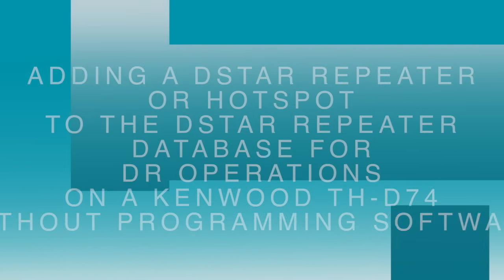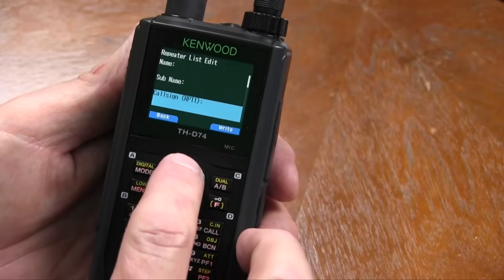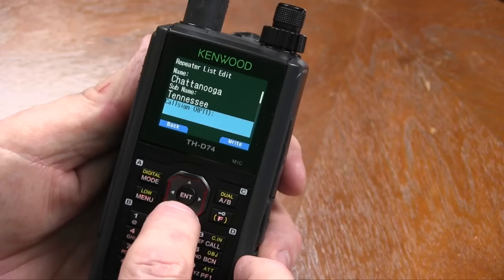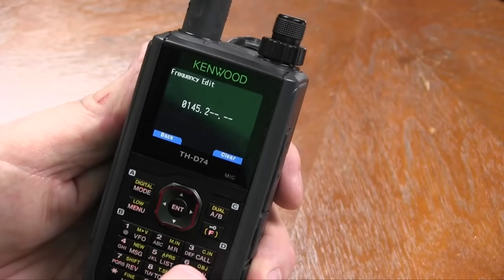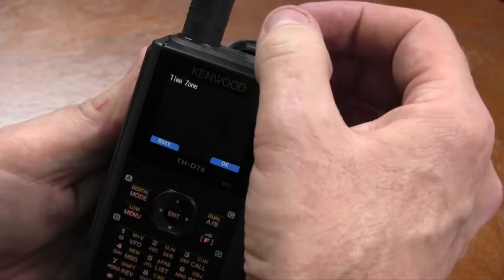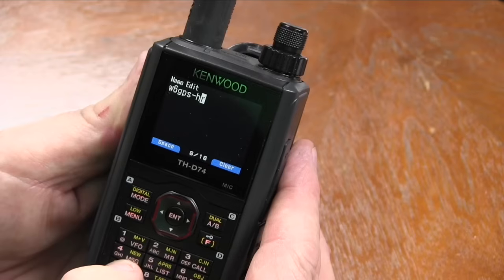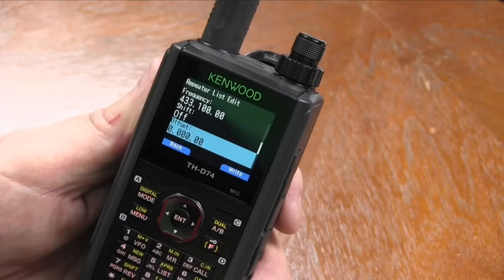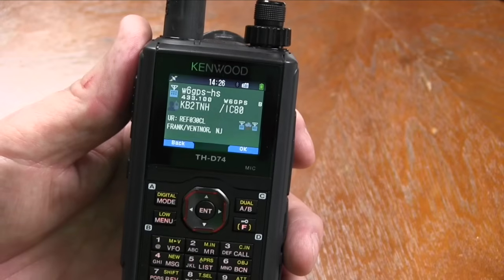How to add a DSTAR repeater or Hotspot on a Kenwood D74 from Keyboard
So your need to enter a DSTAR repeater or hotspot to your DR repeater list and you don't have a computer with your programming software. Here is a how to do it with just a few keyboard strokes on your TH-D74.